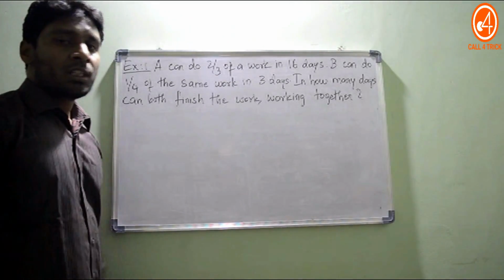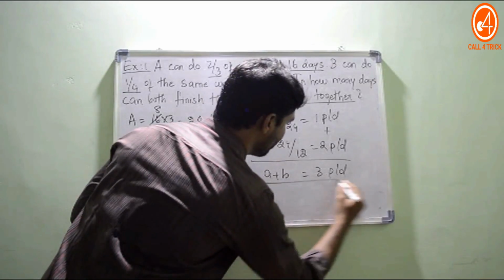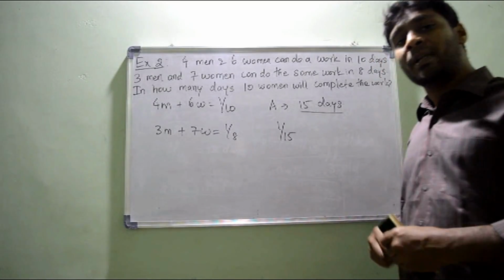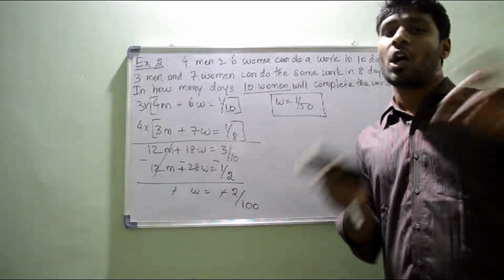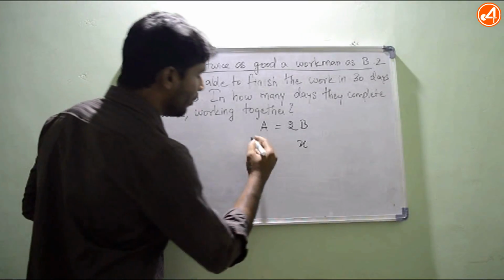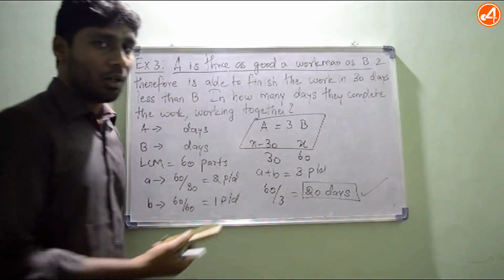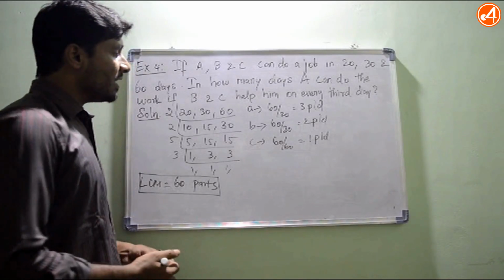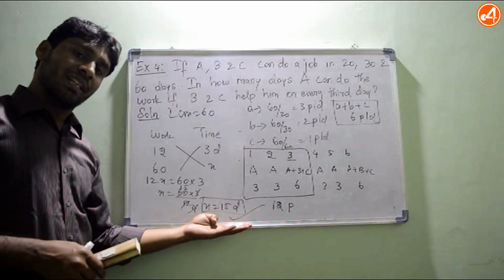Time and Work | Aptitude Tricks | Ibps RRB PO CLERK - 4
Time and Work complete Videos
GK Tricks for ALL Government Exams | Polity | Geography | History | Science | Economics | Culture
4. Rivers Nicknames ,Tributaries , Cities on Bank of Rivers
12.  Thermal , Hydro , Nuclear Power plants
Many More TRICKS on Polity , History , Economy, Science...
RRB NTPC SHOCKING ALL Questions Asked from this BOOK Shown With Proofs
Only 1 YouTube Channel Providing TRICKS on Complete STATIC GK Useful for all Competitive Exams. If u are Perfect in these Topics 100% Sure u v'll SCORE 100% Marks in GK